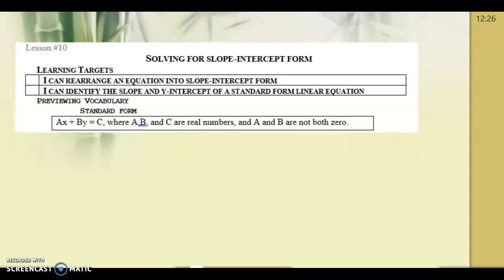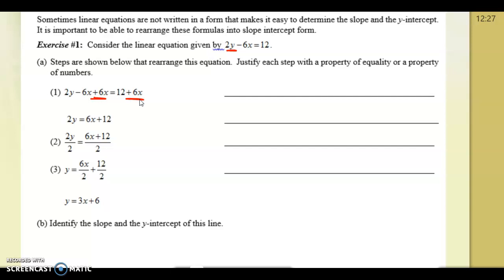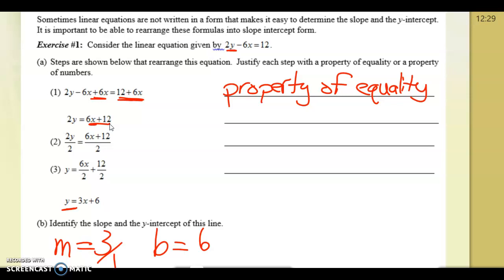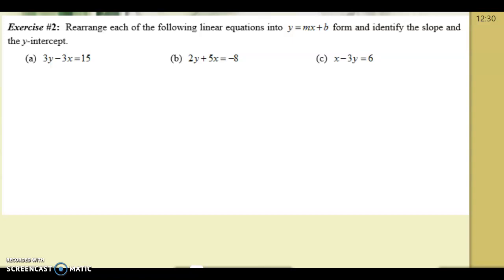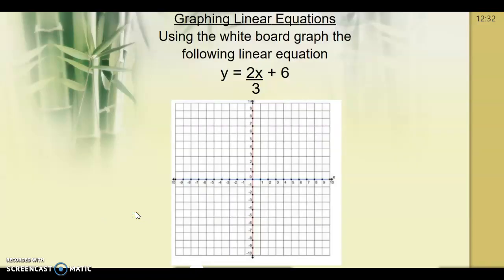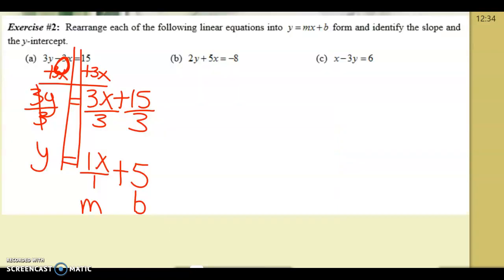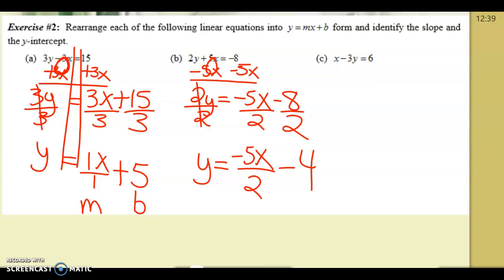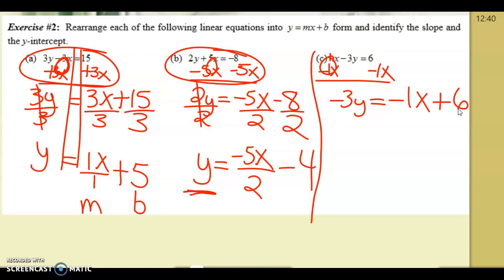Video Notes #9 Solving for slope-intercept form